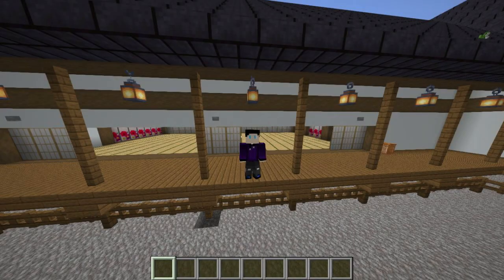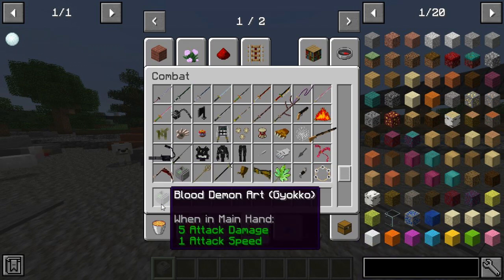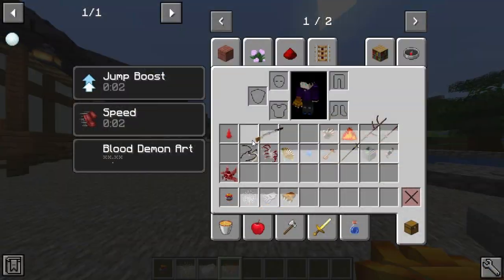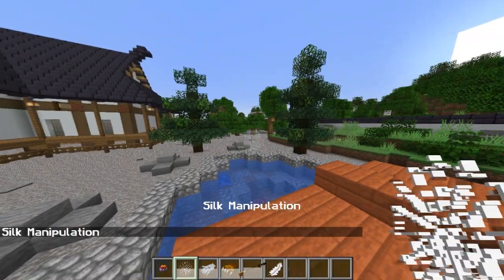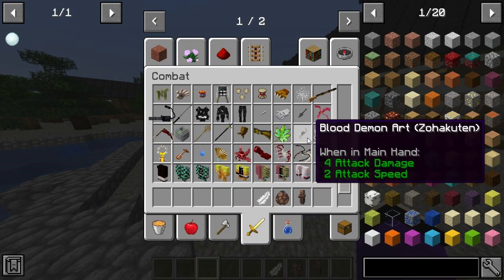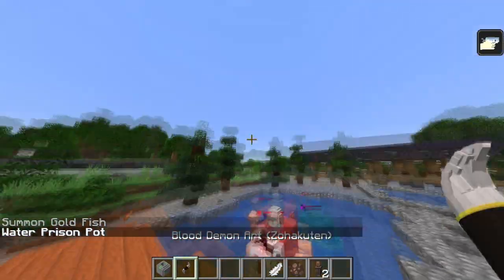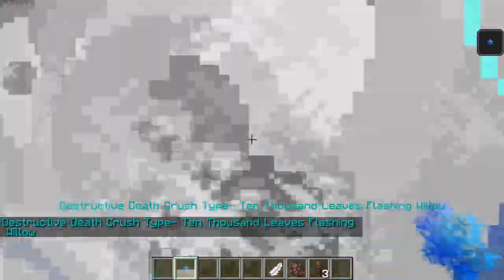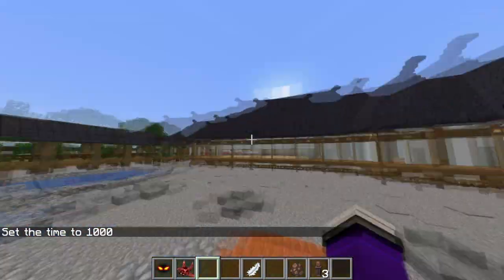Demon Slayer Mod 1.16.5 - All Minecraft Blood Demon Art (2021)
In This Video Show About Minecraft Demon Slayer Mod 1.16.5, With All Blood Demon Art Minecraft In 2021, So in the video all blood demon art is same from kimetsu ni yaiba or demon slayer upper moon and lower moon of blood demon art, so that why im showing you all blood demon art in minecraft demon slayer mod 1.16.5 but first all blood demon art is quite a new one like from demon tanjirou, for right now is showing from nezuko blood demon art to upper moon 1 demon art, and you can't believe it, how powerful looks like all blood demon art in demon slayer minecraft mod & you have to try all blood demon art minecraft. So that it the video about Minecraft Demon Slayer Mod 1.16.5 With All Blood Demon Art (2021) minecraft, and if you like it and interesting make sure hit Subs & Like for more content, and i see you next video.